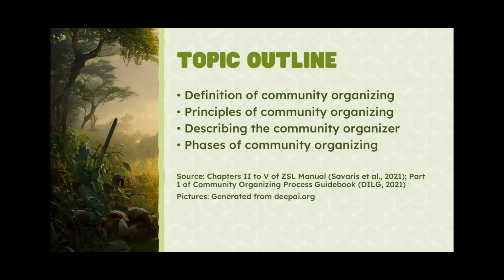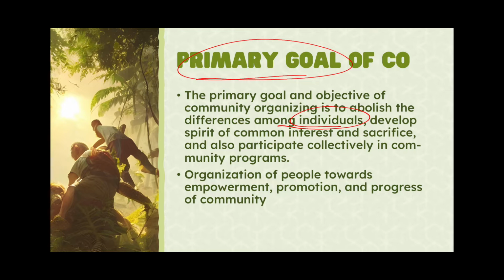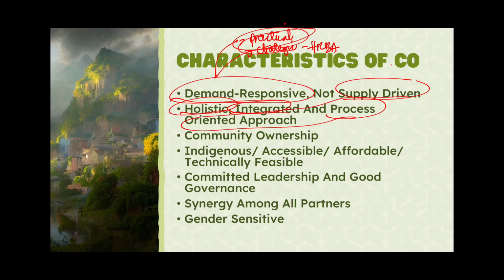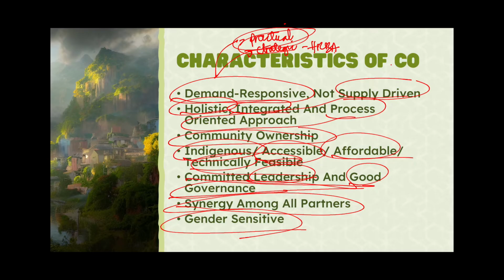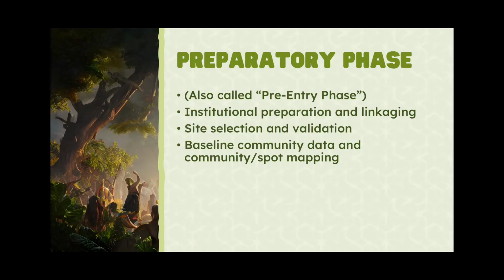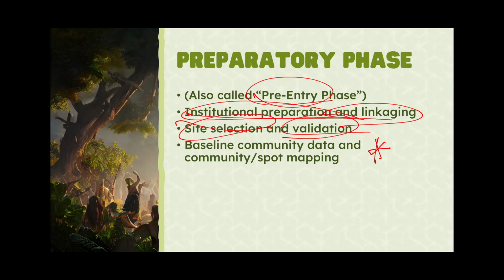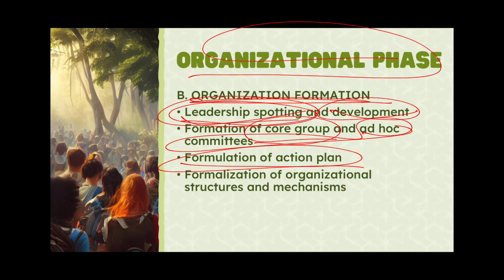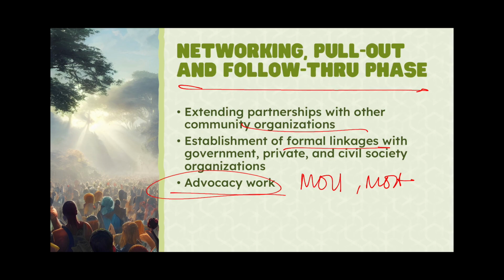03 Principles and Phases of Community Organizing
Topic Outline:

Definition of community organizing
Principles of community organizing
Phases of community organizing

Source: Chapters II to V of ZSL Manual (Savaris et al., 2021); Part 1 of Community Organizing Process Guidebook (DILG, 2001)